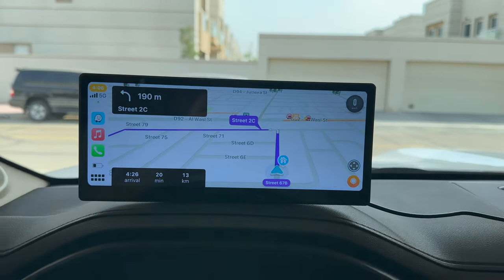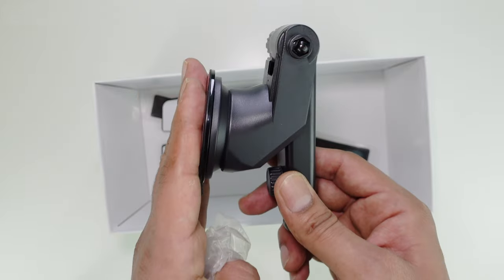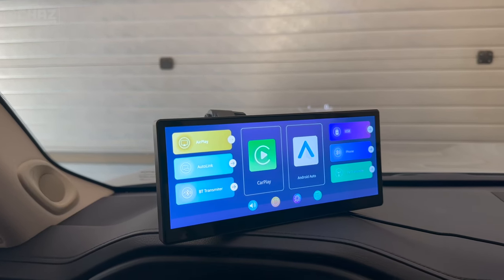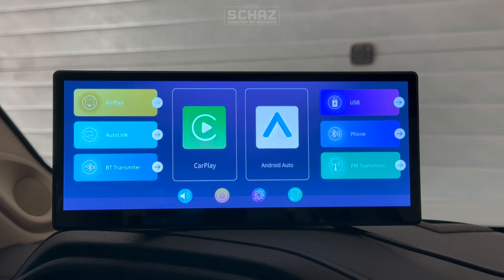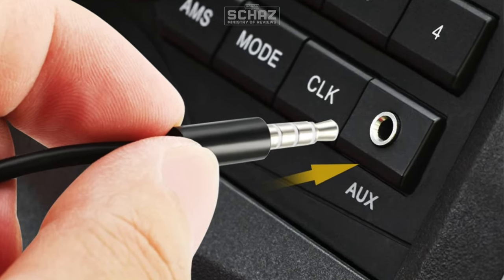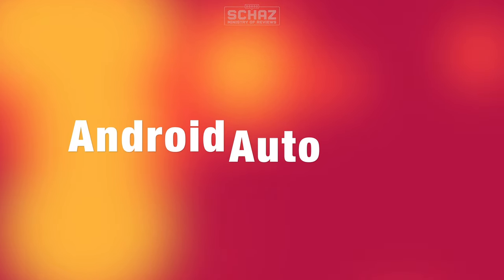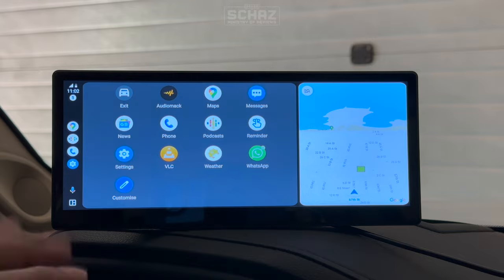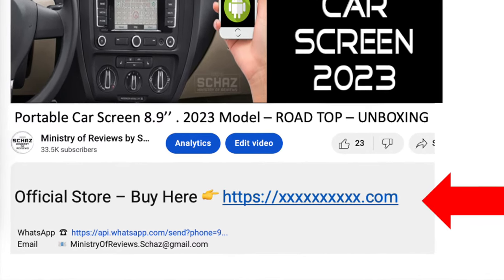New 8.9'' Portable Wireless Car Screen 2023 - Road Top 🌟 UNBOXING REVIEW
🔷  Newest 8.9'' Portable Car Screen from Road Top 🔷
※ 8.9'' FHD Ultra Clear Touchscreen
※ New: BT Audio Transmission
※ FM Audio Transmission, AUX audio connection
※ HD Rearview Camera included
※ USB/SD Card for Video Playback
※ Wireless CarPlay (for iPhone)
※ Wireless Android Auto (for Android Mobiles)
※ Navigation
※ Suitable For All Cars